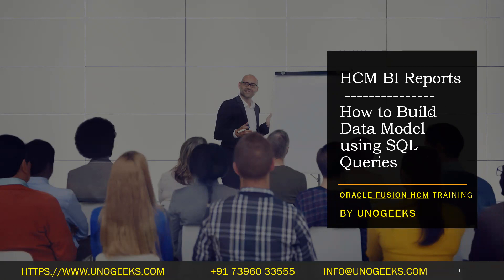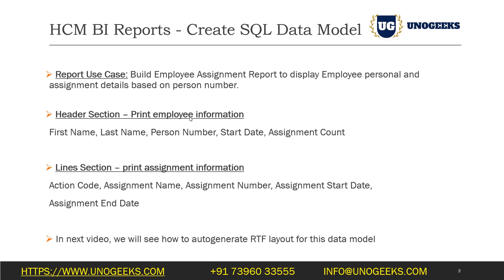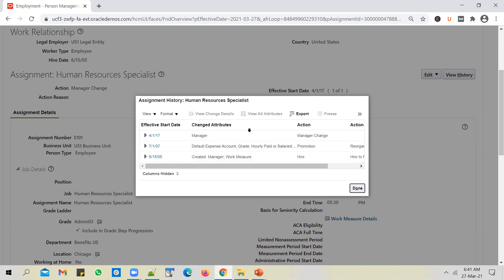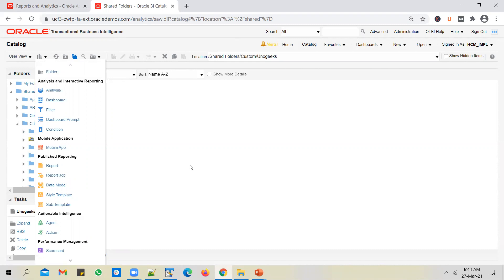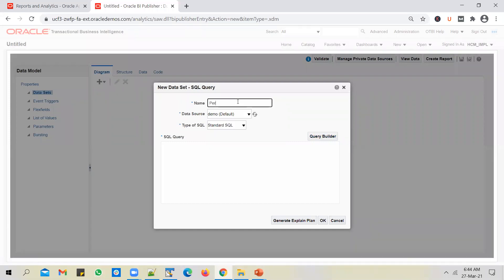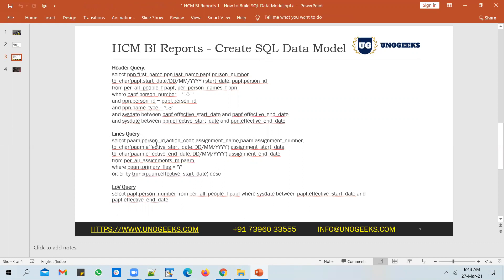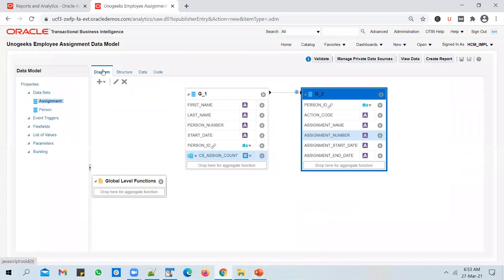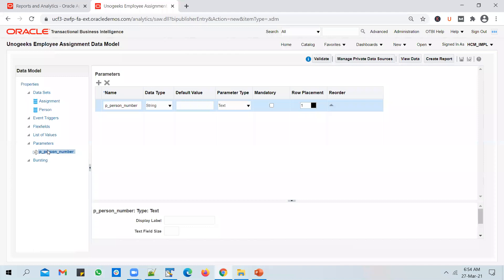Oracle Fusion Technical Training | Oracle Fusion Technical Tutorials | Build BI Report Data Model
How to Build BI Report Data Model using SQL Queries